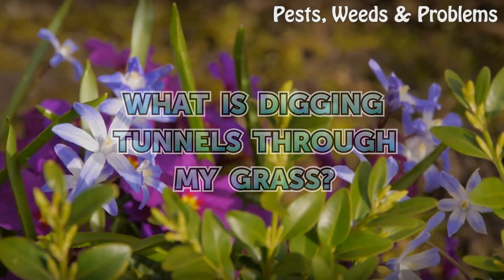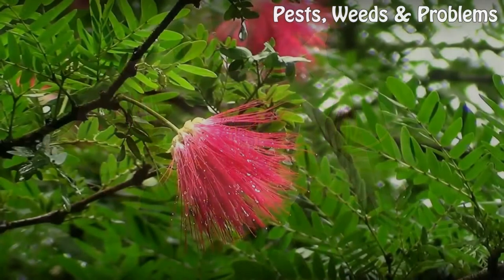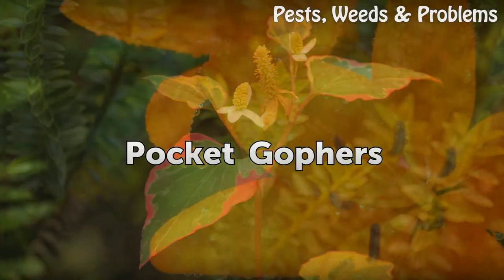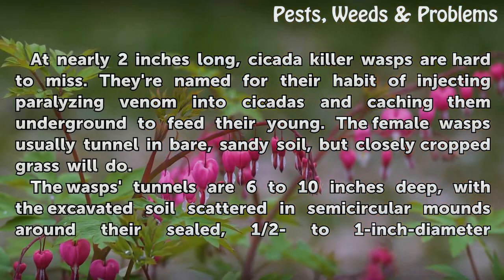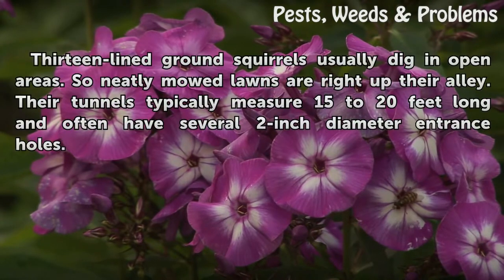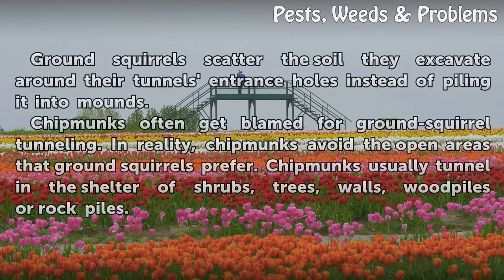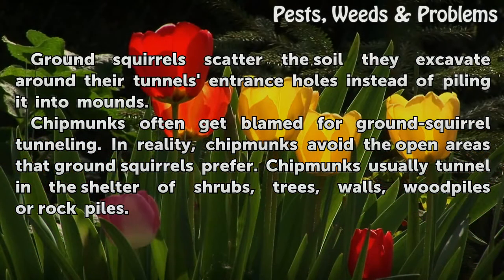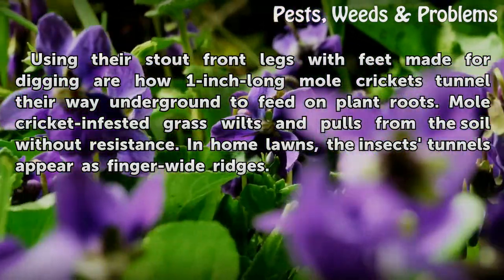What Is Digging Tunnels Through My Grass?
Tunnels weaving though your grass are the work of burrowing animals or insects. Identify the tunnels' creators from the clues they leave while digging.

Table of contents What Is Digging Tunnels Through My Grass?
Tunnels with Mounds 00:35
Moles 00:40
Pocket Gophers 01:10
Cicada Killer Wasps 01:30
Tunnels with No Mounds 02:04
Voles 02:09
Ground Squirrels 02:30
Mole Crickets 03:18